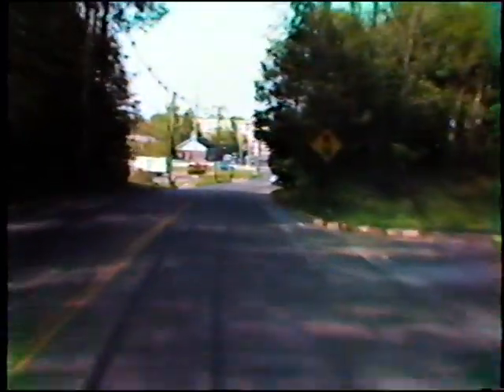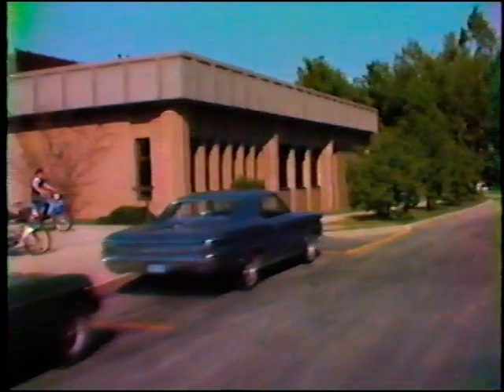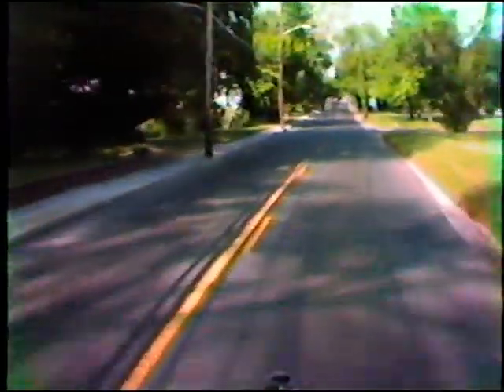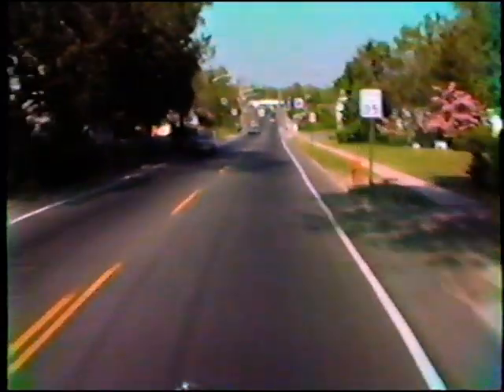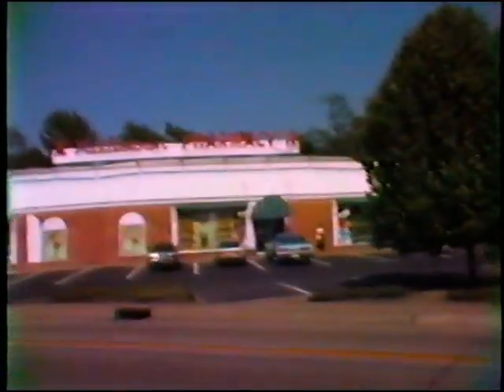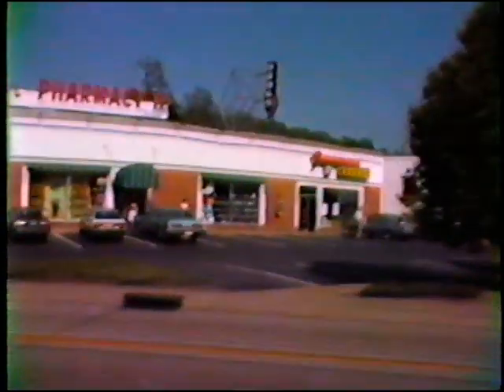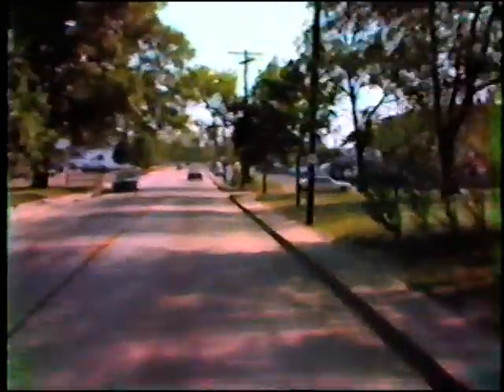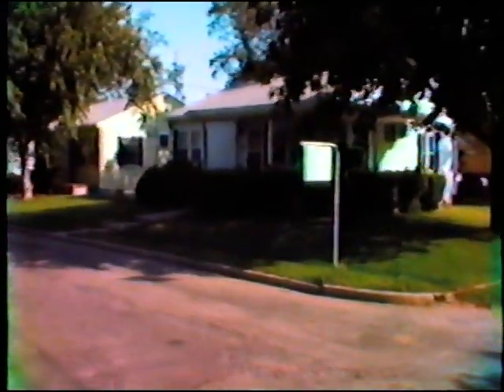A Drive Through Belford, NJ in the Mid-1980s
Middletown Township Historical Society members Catherine and Jack Lentz take the viewer on an informal tour beginning on Kings Highway, through New Monmouth, and into Belford. See Campbell's Junction, the Belford docks, shopping centers, the library, and more as they appeared in the early to mid-1980s.

The Lentzes were local business owners and were active in a number of community initiatives. We are appreciative for this contribution. For more info on the Middletown Township Historical Society, please